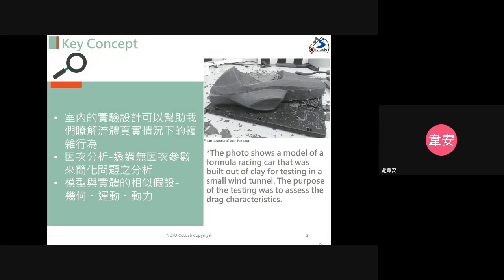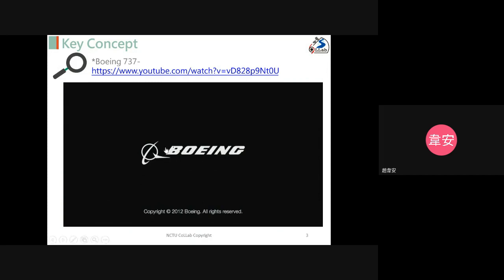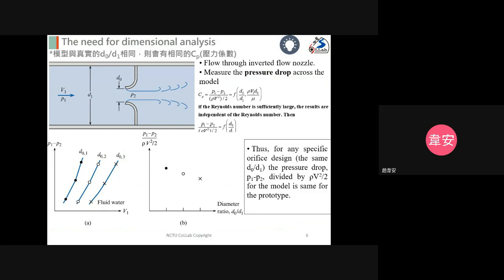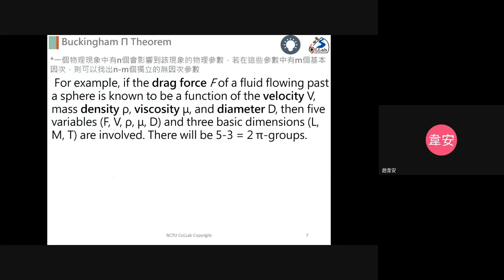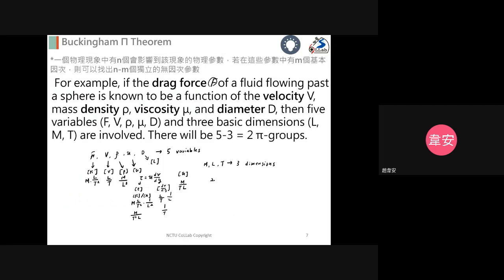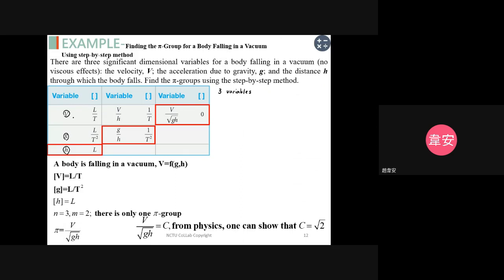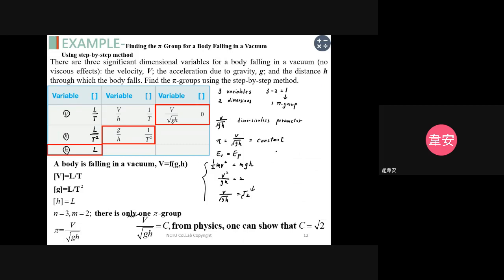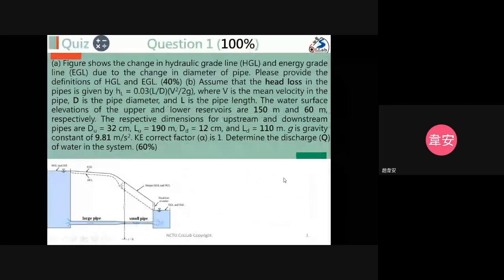FluidMechanics-Ch8.Dimensional_Analysis_and_Similitude (I)